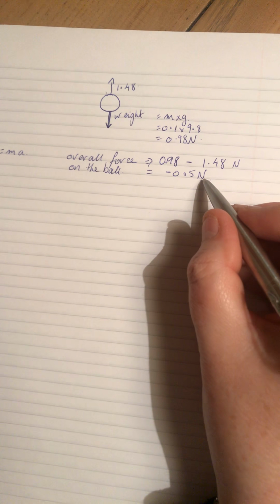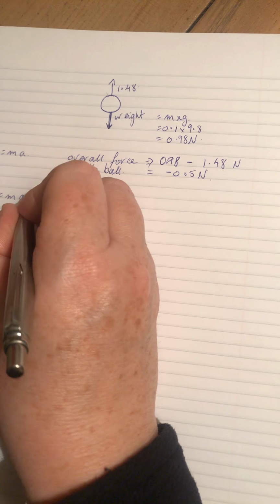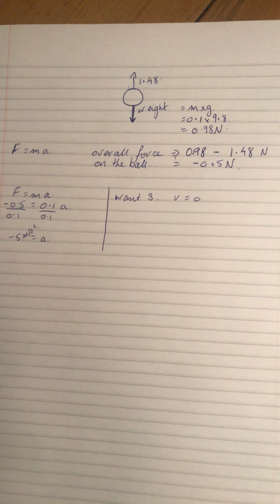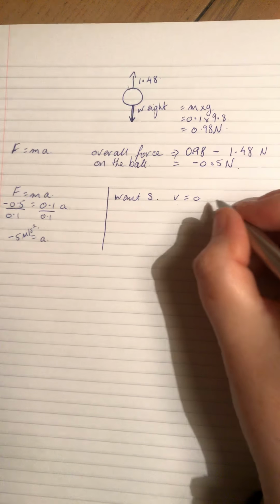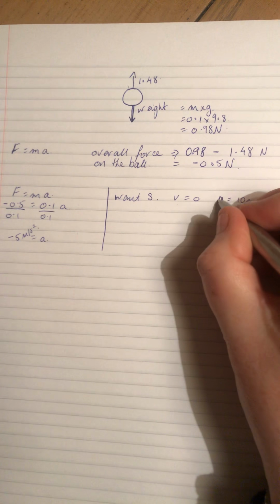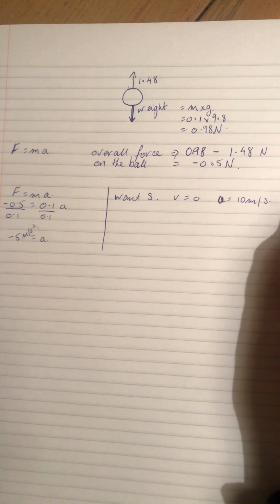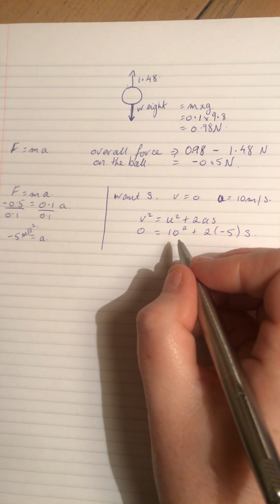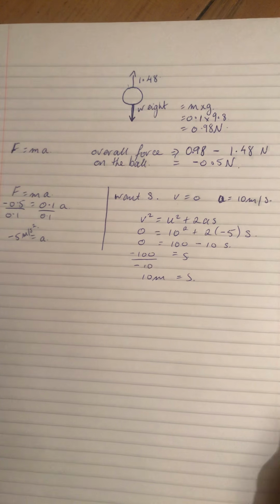Example 4 Newton’s laws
Example 4 Newton’s Laws of Motion